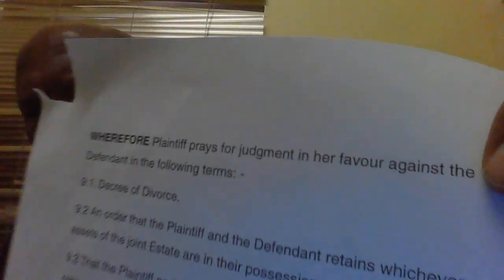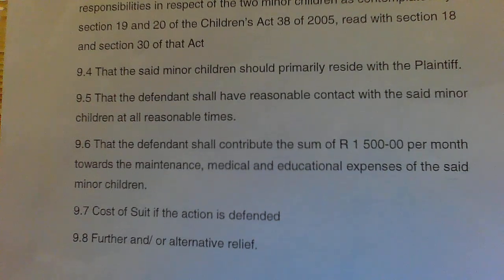DRAFTING PARTICULARS OF CLAIM IN A DIVORCE MATTER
PARTICULARS OF CLAIM DIVORCE